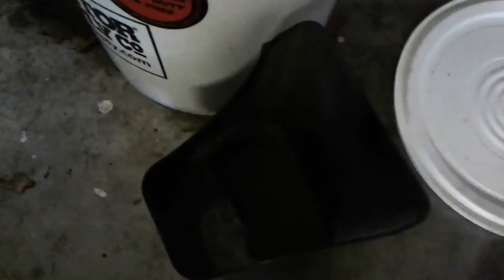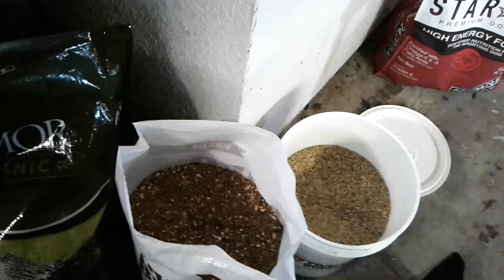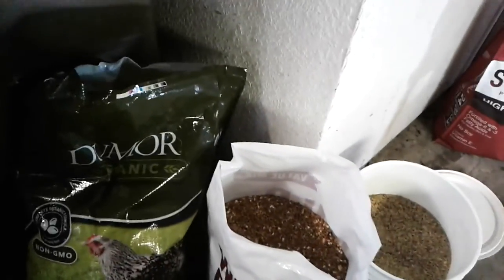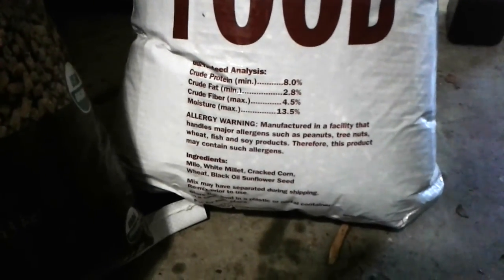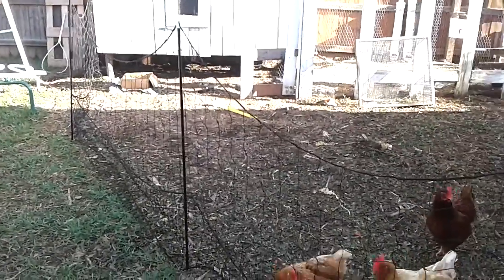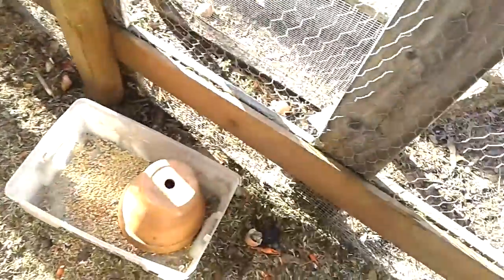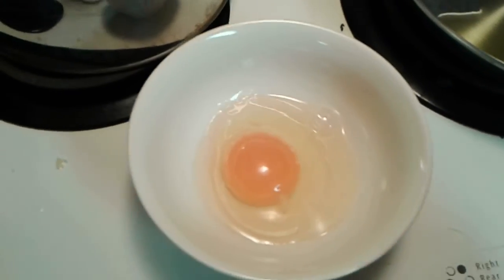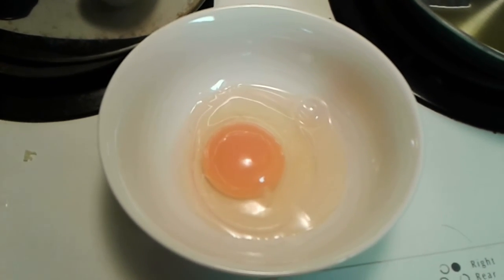BETTER Chicken Feed Without Paying MORE $$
Full organic chicken feed can be very expensive. We're sharing what we've done to be more organic and have better eggs while keeping our food cost the same as when we just used regular laying pellets.